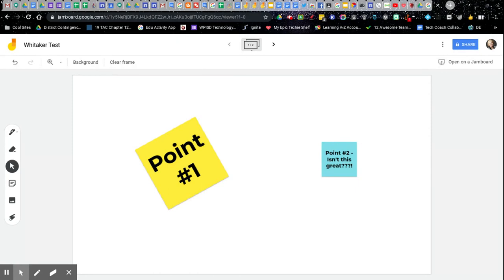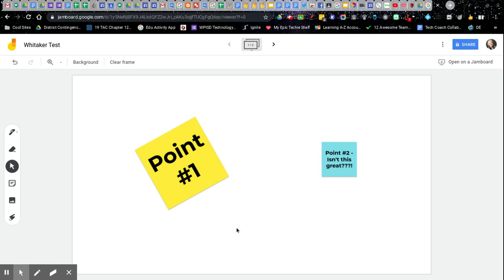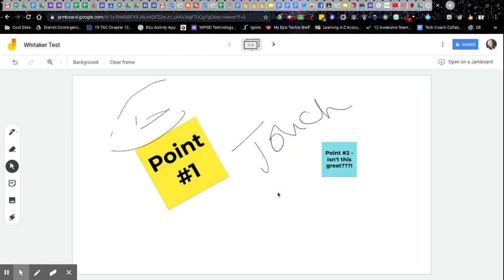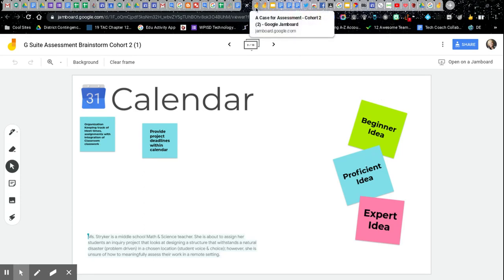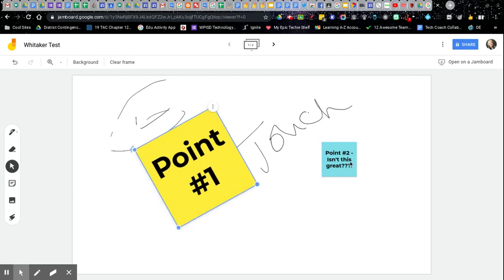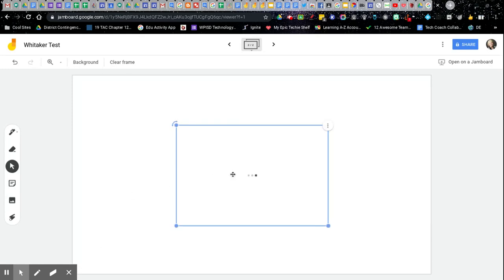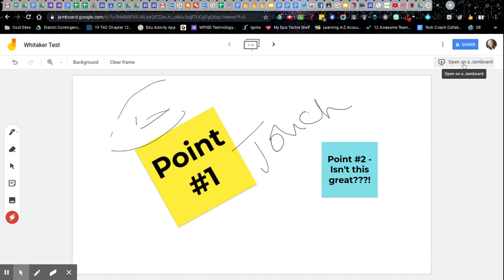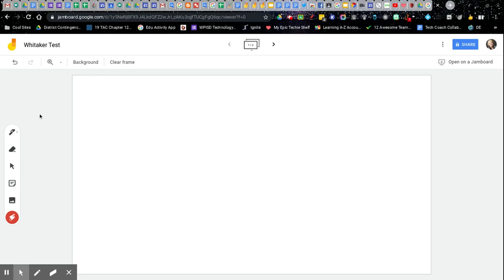Jamboard Overview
Quick overview of Jamboard Whiteboard app